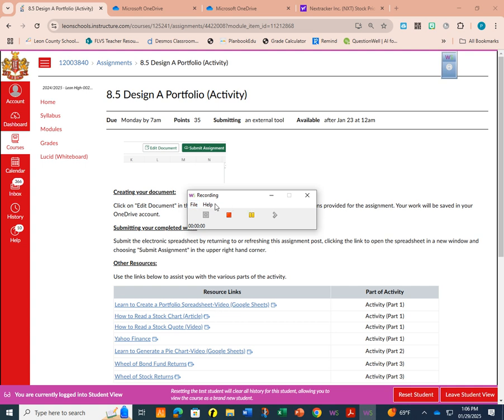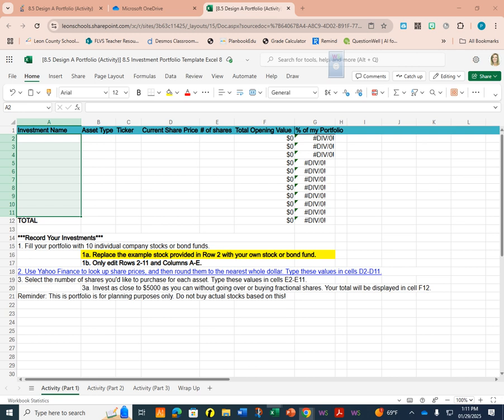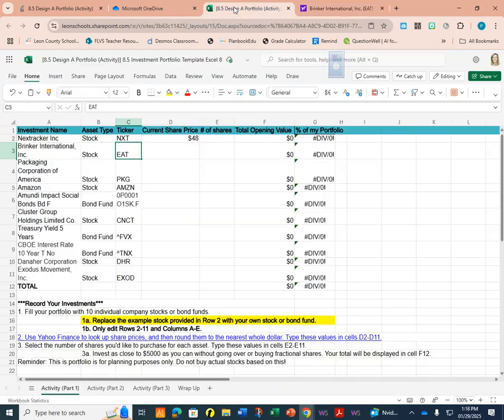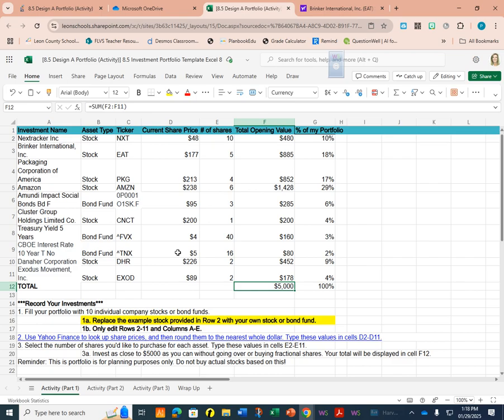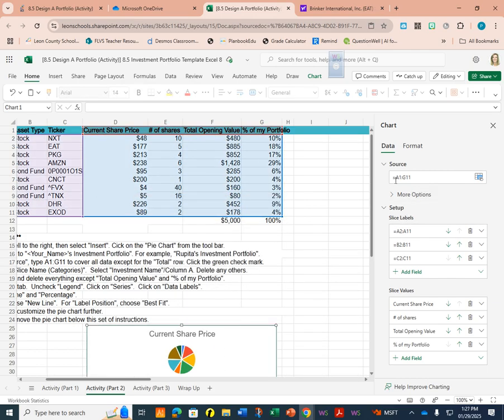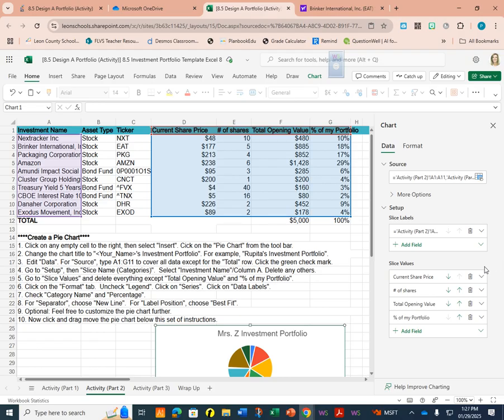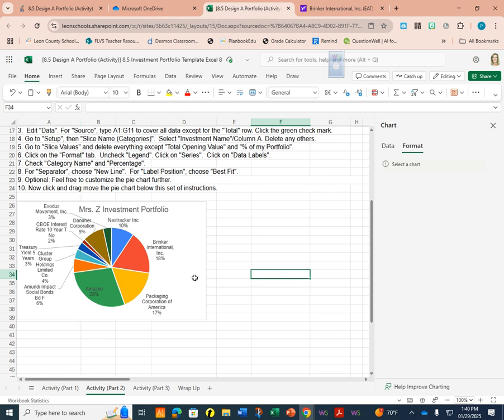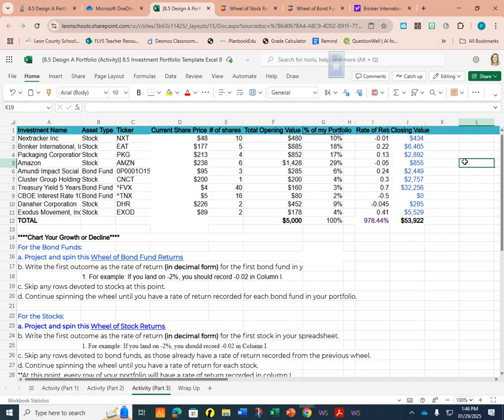MDFL January 29 2025